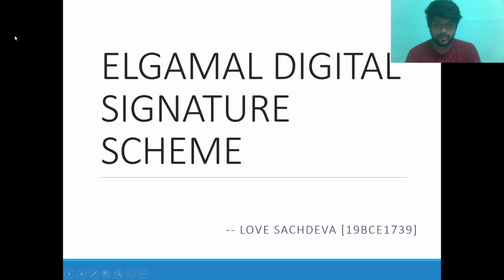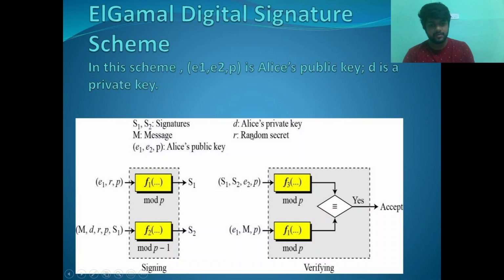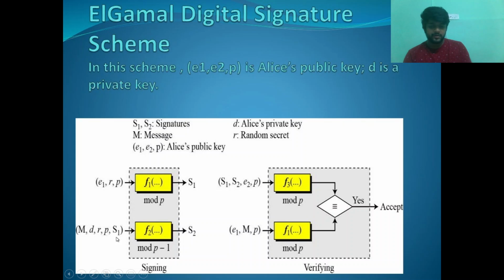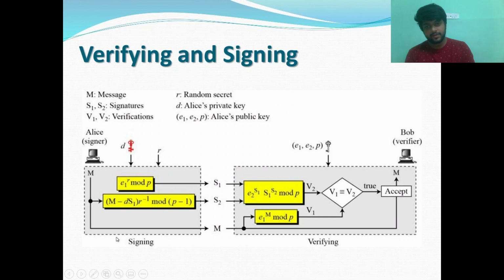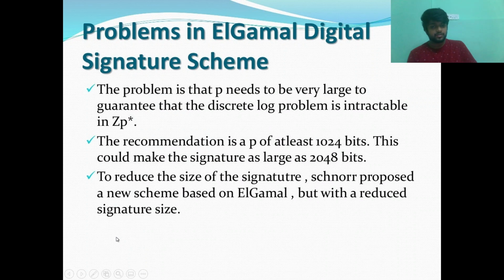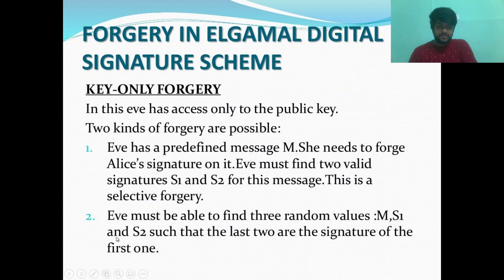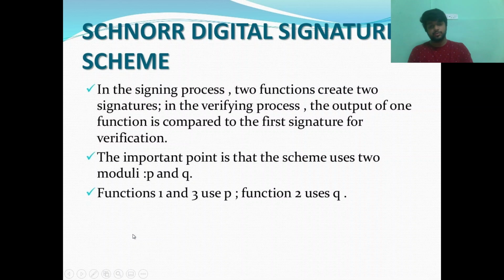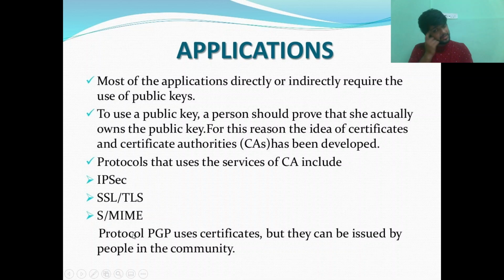ELGAMAL DIGITAL SIGNATURE SCHEME [BLOCKCHAIN AND CRYPTOCURRENCY]